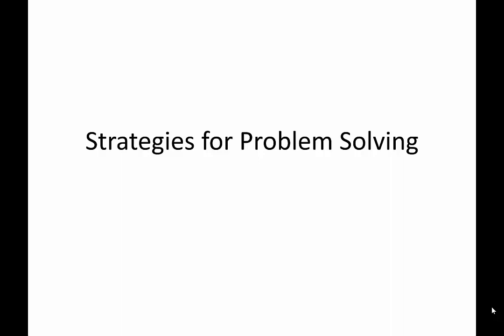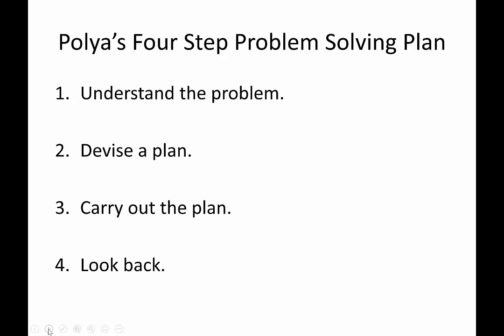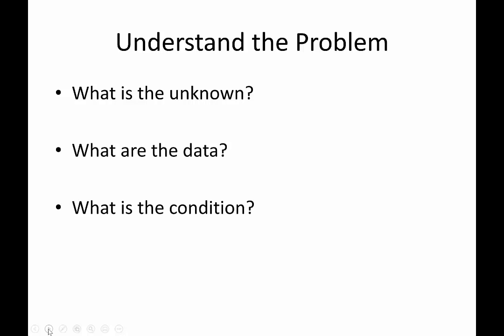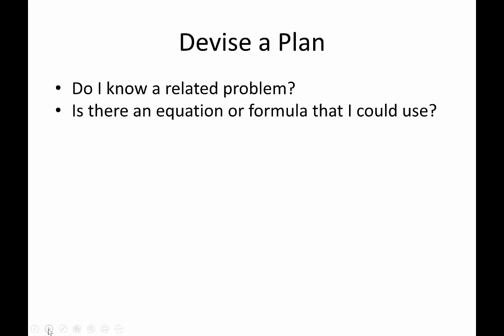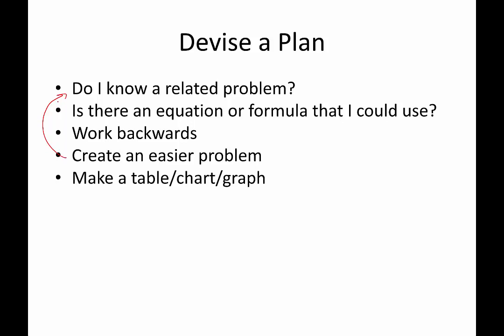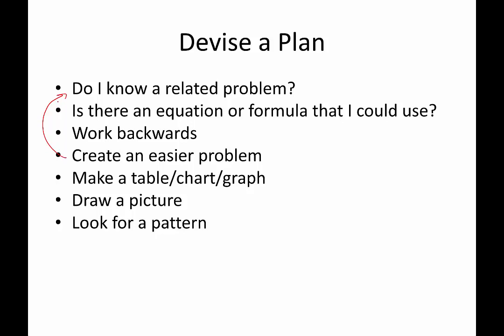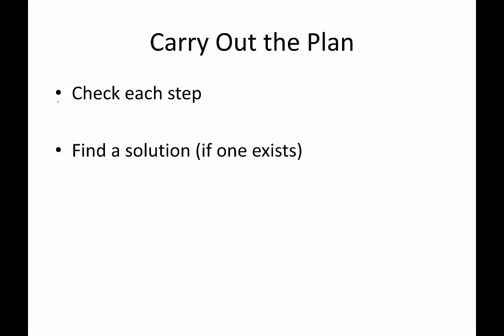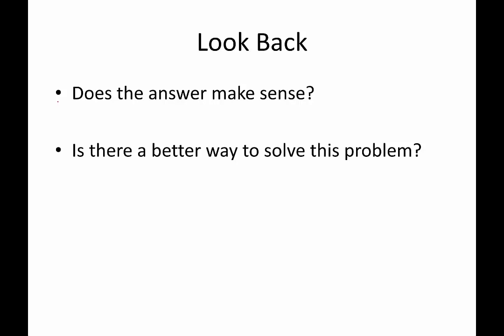Introduction to Polya's 4 Step Problem Solving Plan